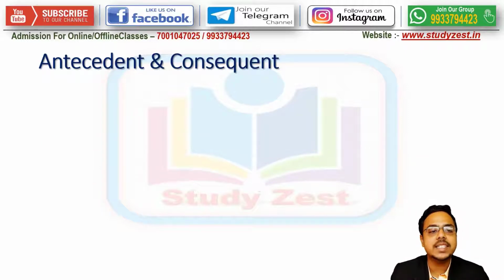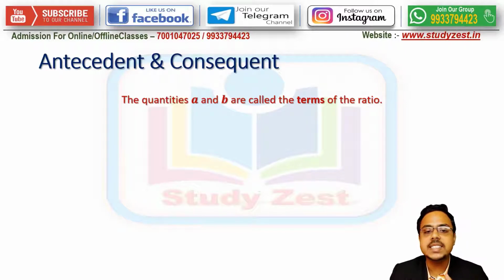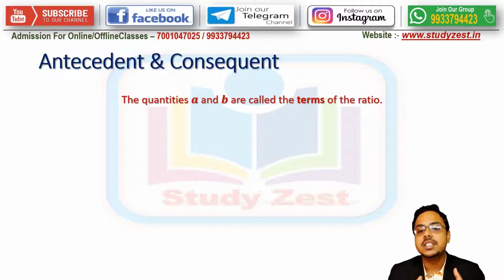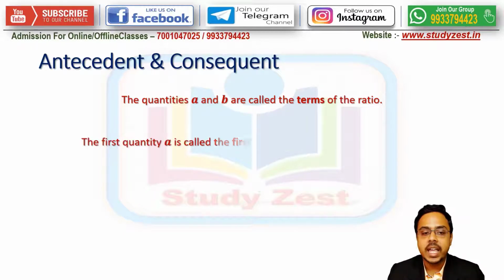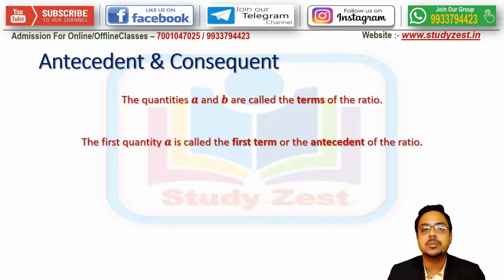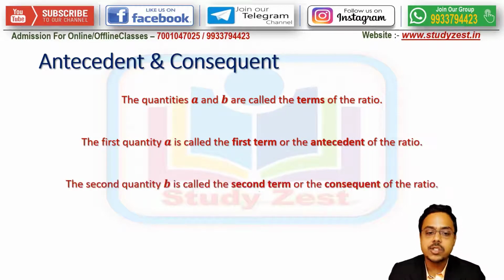RATIO AND PROPORTION | ICSE | CLASS 10 | MATHEMATICS | SCORE MAX | STUDYZEST | DEMO CLASS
⚡"Don't waste time and money"⚡

Study Zest has launched Online Tuition cum Coaching and Guidance with all top facilities and with the help of top teachers for  CBSE , ICSE & WB Board Students of class 5 to 10 and 11 12

🔥But course fees are very much affordable🔥

Course Duration
1. 3 Months*
2. 6 Months
3. 1 Year

The facilities are:-

✅Live Classes (With Record)
✅Recorded Classes For All Subjects & All Chapters(Each & Every)
✅Can Watch Any Class Unlimited Times
✅Doubt Clearing Sessions
✅Important Study Notes
✅Motivational Classes
✅Regular Exams
✅Personal Mentorship

In live classes , Students can connect directly with teachers and clear their each and every doubts.

Study Zest provides recorded classes where a student can watch any class unlimited times to understand each and every topics more precisely.

Study Zest also provides Study notes, Regular exams,  and Mock Tests, where student as well as their gurdian can track live progress report.

The main thing is to keep the students focused on their study , for this study zest provides motivational classes on regular basis.

So without wasting a single moment download our free Android mobile app to watch all the demo classes and study notes.